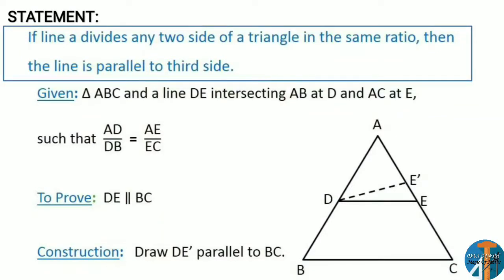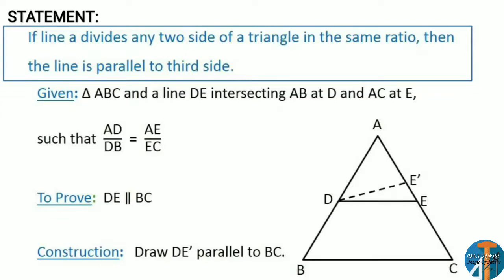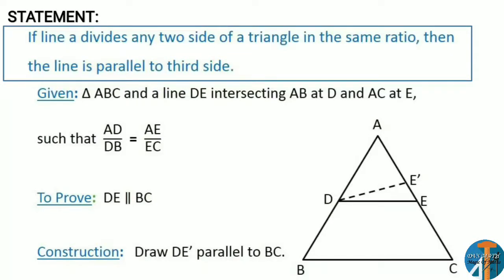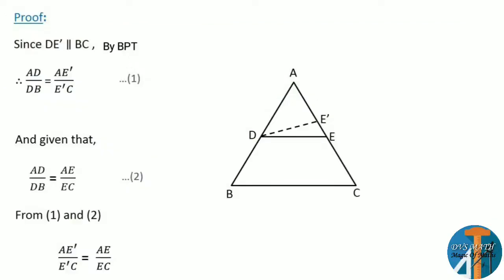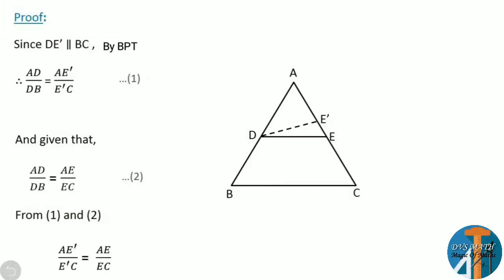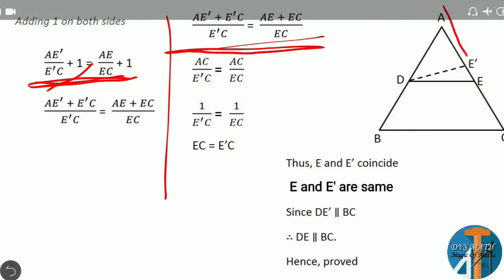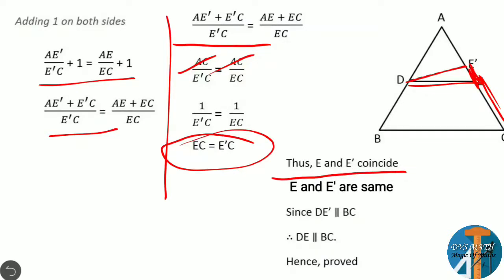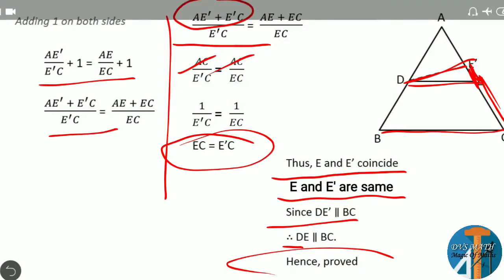CLASS 10| TRIANGLES| CONVERSE OF THALES THEOREM| BPT| CBSE